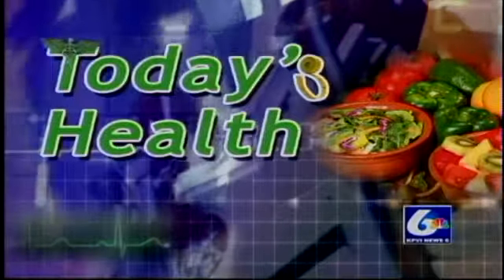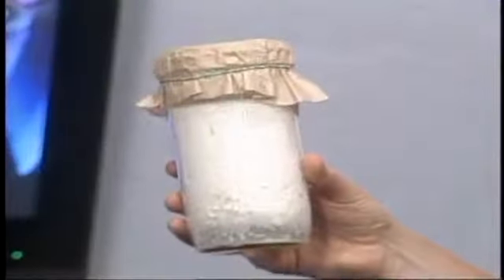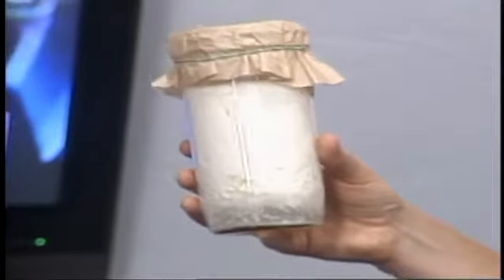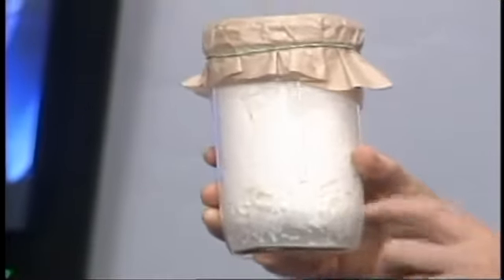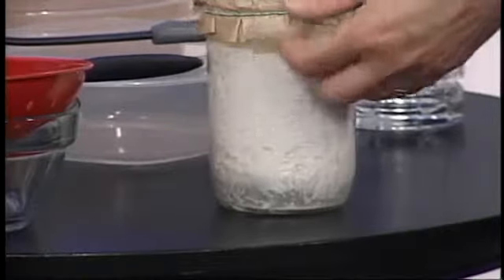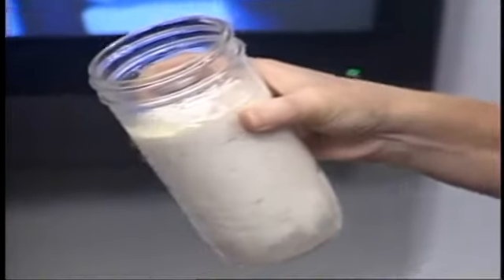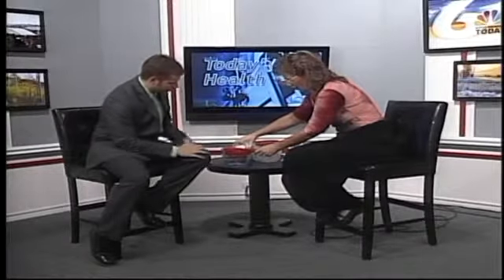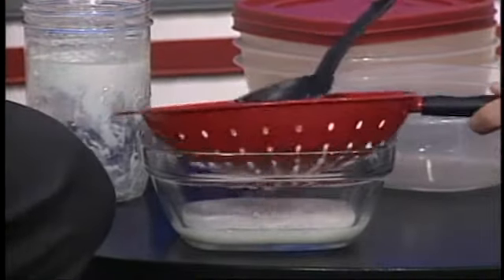Today's Health: Kefir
In this dose of Today's Health Karen Donaldson from Excel Weight Loss told us about an ancient drink that could be a great fit into any modern day diet.